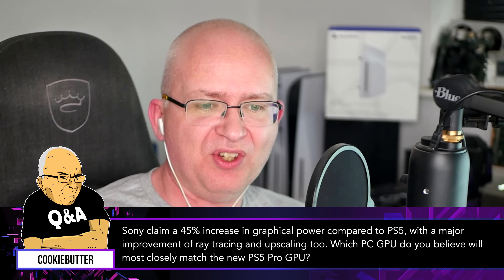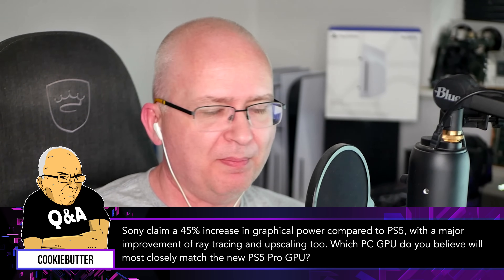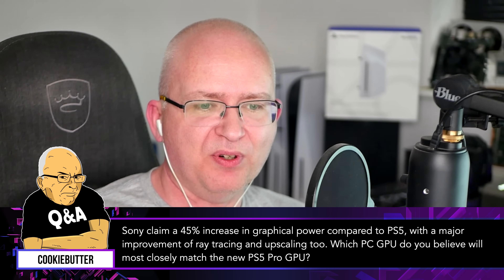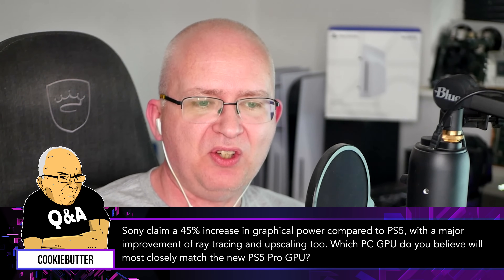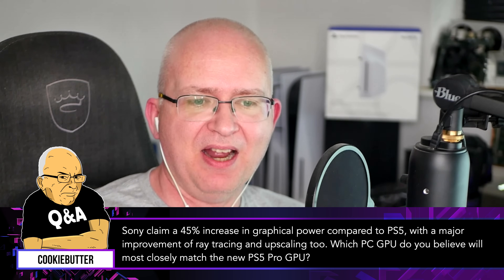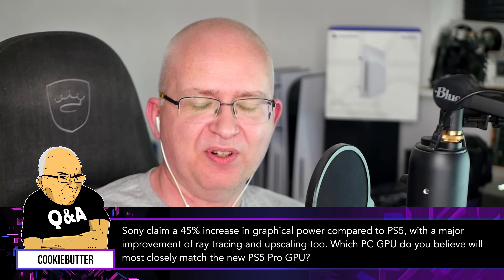Which PC GPU Is A Match For PS5 Pro's Graphics Power?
As a PS to this, while the 3070 Ti may be ballpark similar in performance and feature set, it doesn't have enough VRAM. And it's no longer generally for sale. RTX 4070 is the next best contender but it is a chunk more powerful than 3070 Ti. We won't know for sure how everything stacks up until we have PS5 Pro hardware to test.